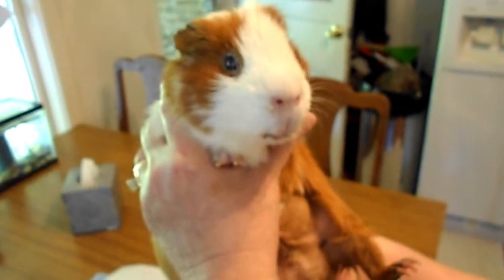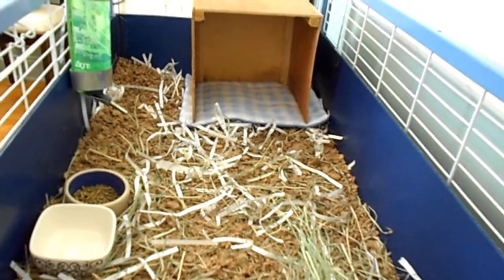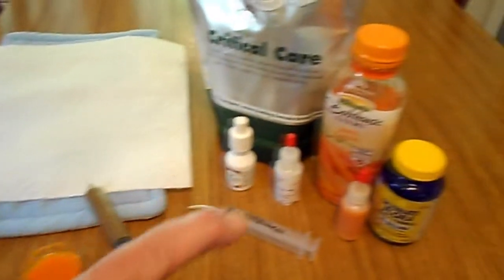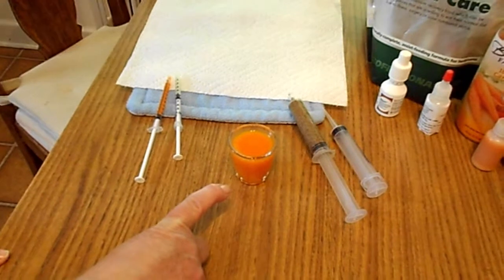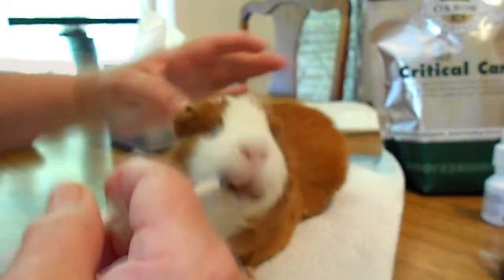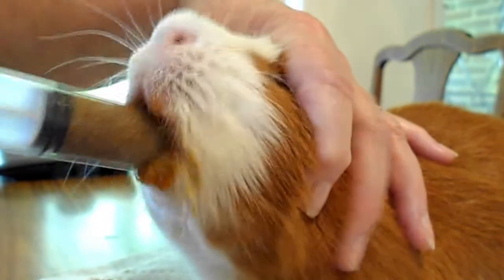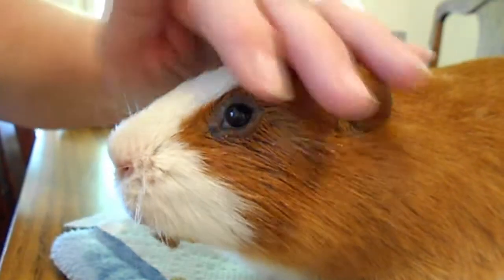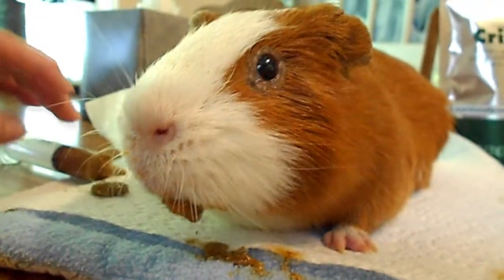Cletus Comes Home MGPR 20130504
Poor Cletus has had surgery, and he's home to recover. Becky shows how he gets special care until he's better and ready for adoption, soon, hopefully!